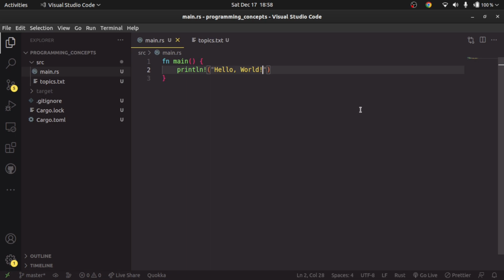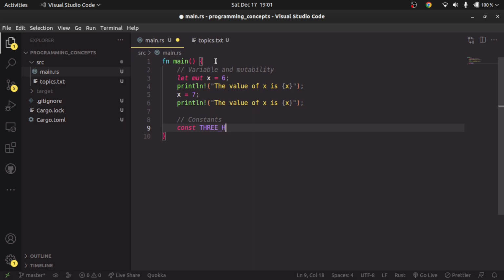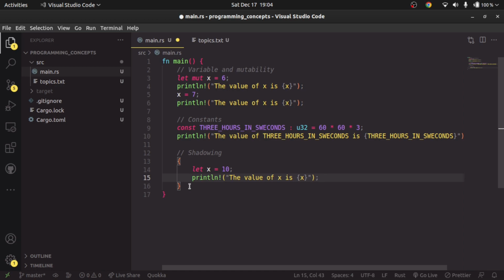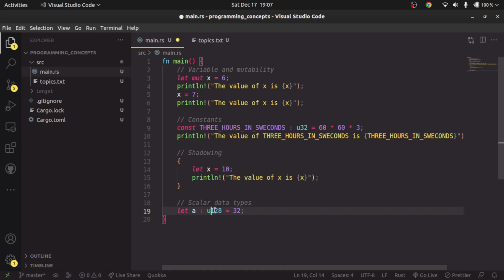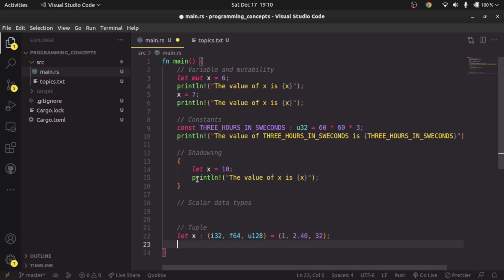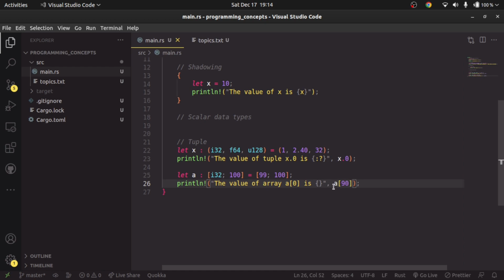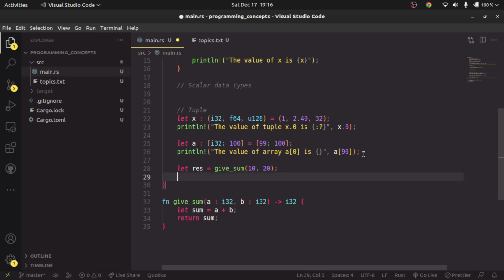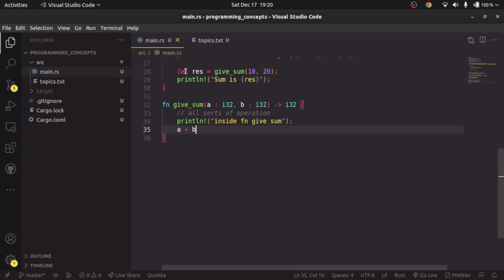Rust Programming Turorial #2 | Common Programming Concepts - variables, constants, functions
This video series is going to be about learning rust programming language from beginner to professional level.
No prior knowledge of any language is required, but having knowledge of any programming knowledge is plus.
We will gradually build more advanced projects as we go ahead with the series.
In this particular video, we will go through the following topics:
1. Variables and Mutability in Rust
2. Constants
3. Variable Shadowing
4. Data Types (Scalar and Compound)
5. Functions